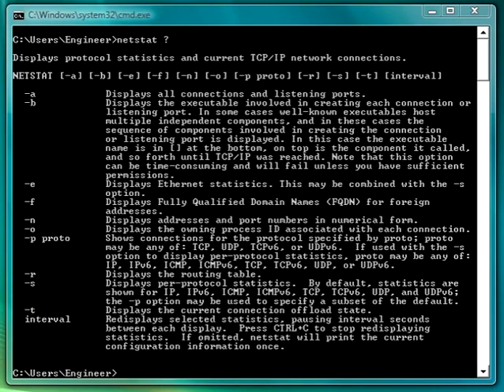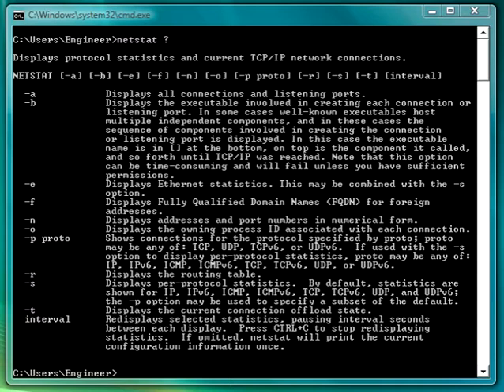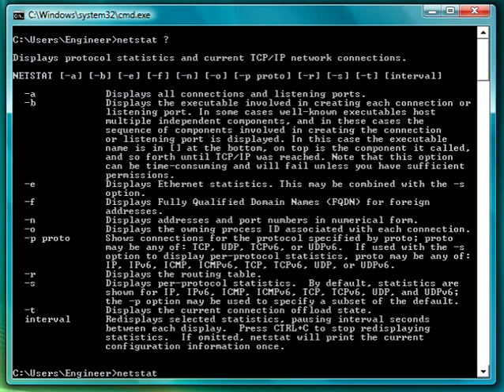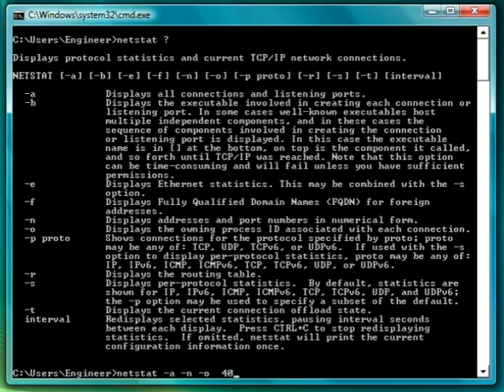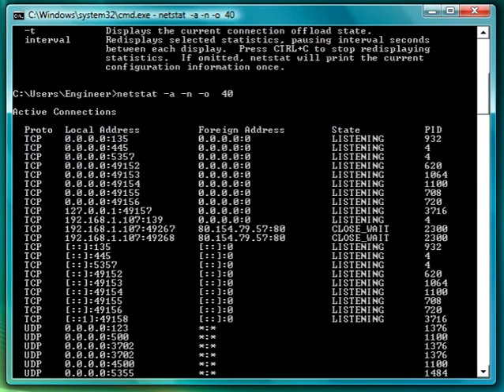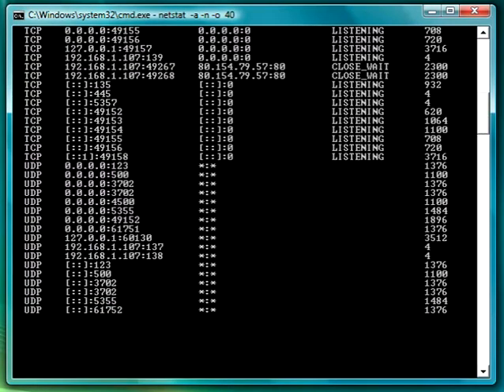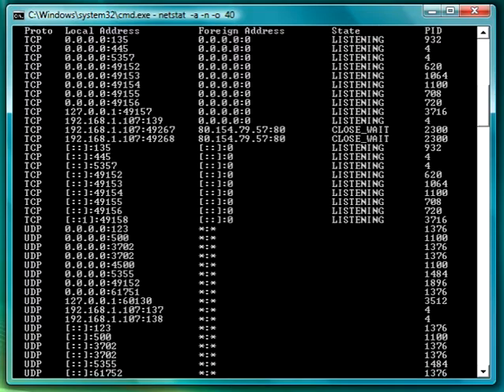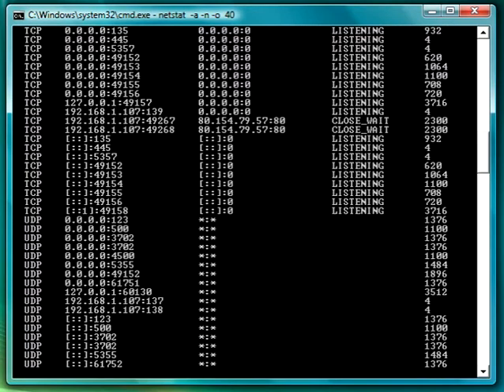How to use the Netstat Command from the Command Prompt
In this video  tutorial you will learn how to use the NETSTAT command. It tells you what programs or process are connecting to the Internet from yor computer.